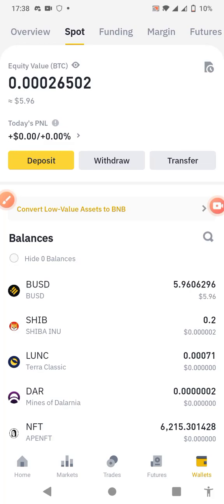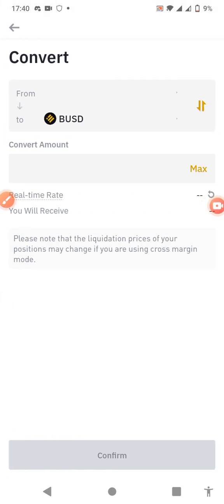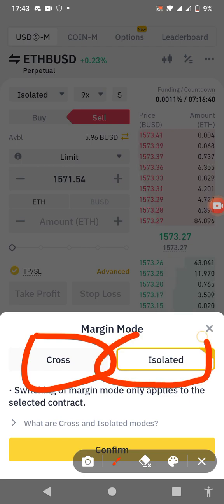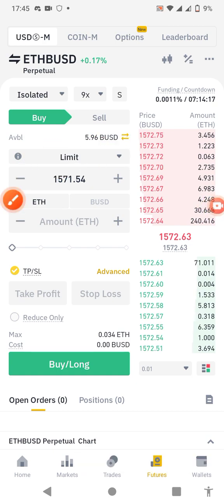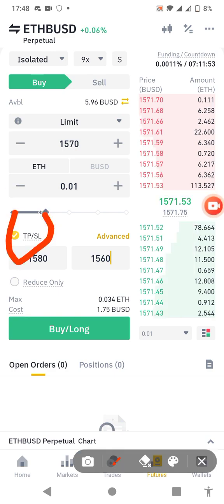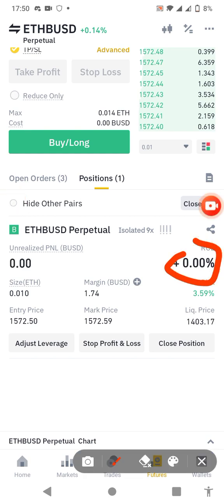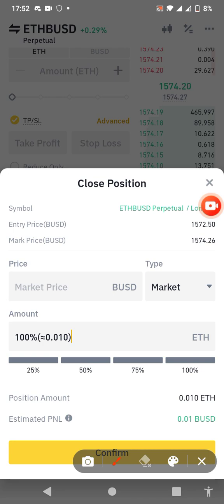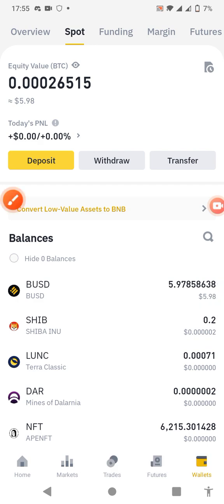How To Trade Futures On Binance: A Beginner's Guide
In this video, we will guide you through the process of trading futures on Binance using the Binance mobile app. We will show you how to get started, how to place trades, and how to make money using this powerful platform. Whether you're a beginner or an experienced trader, this tutorial will give you the knowledge you need to succeed.

Welcome to our tutorial on how to trade futures on Binance and make money using the Binance mobile app. In this video, we will take you through the steps required to start trading futures on Binance, and show you how you can make profits using this platform.

Getting Started:
Firstly, you need to download the Binance mobile app and create an account. Once you have logged in, navigate to the Futures tab on the bottom menu bar. Here, you will see a range of futures contracts that are available for trading.

Placing Trades:
To place a trade, select the futures contract that you want to trade and click on it. You will be taken to the trading page where you can place your order. Here, you can choose to go long or short, set your leverage and choose your order type. Once you have entered your order details, click on the 'Buy' or 'Sell' button to execute your trade.

Make Money:
To make money trading futures on Binance, you need to understand the market and have a solid trading strategy. Binance offers a range of analytical tools and resources to help you make informed trading decisions. Additionally, you can use stop-loss orders to manage your risk and take profit orders to lock in your profits.

Conclusion:
In conclusion, trading futures on Binance can be a lucrative way to make money in the cryptocurrency market. By using the Binance mobile app, you can easily place trades and manage your portfolio on the go. Whether you're a beginner or an experienced trader, Binance has everything you need to succeed in trading futures. So, download the Binance mobile app today and start trading futures on one of the most powerful trading platforms in the world.

 Binance, Binance futures, trading futures, make money, mobile app, tutorial, beginner, experienced trader, place trades.